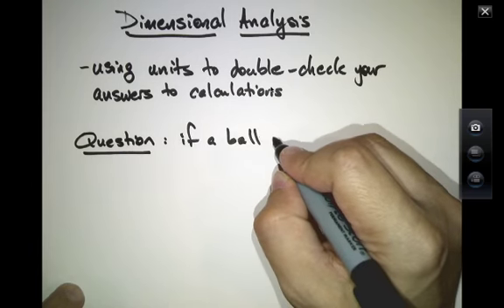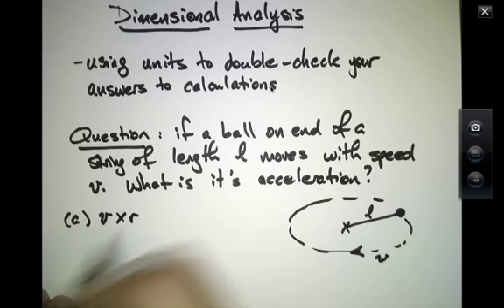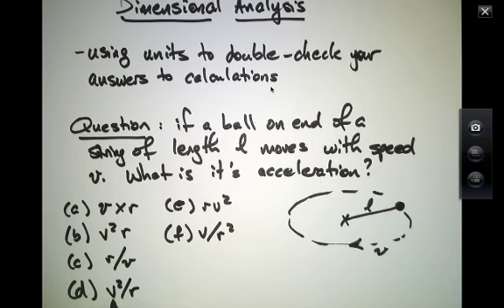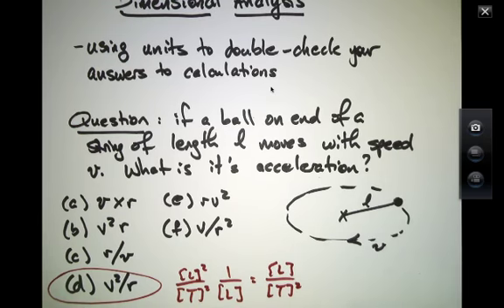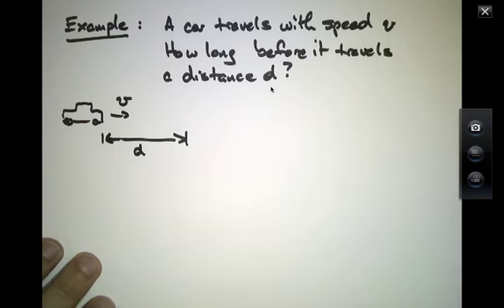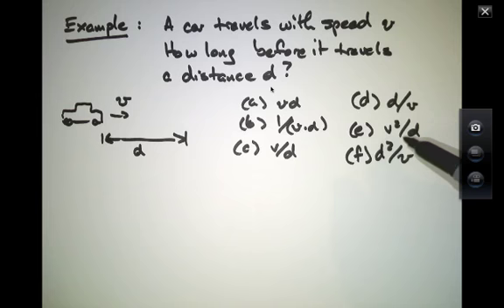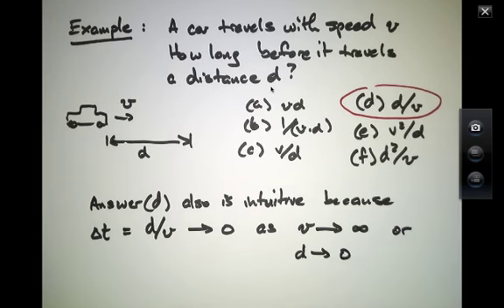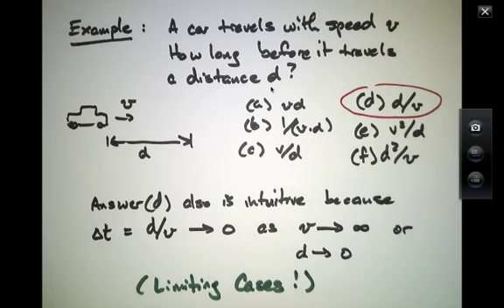Math Review for Physics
2. Dimensional Analysis